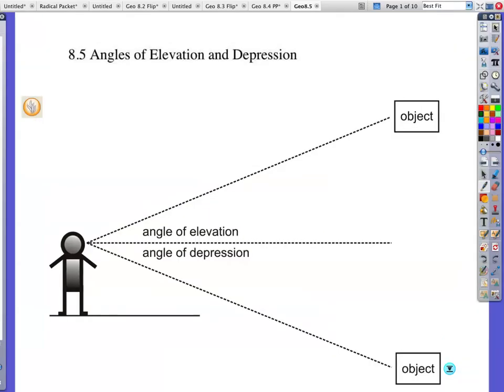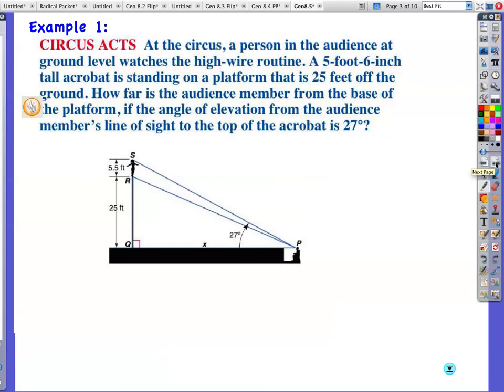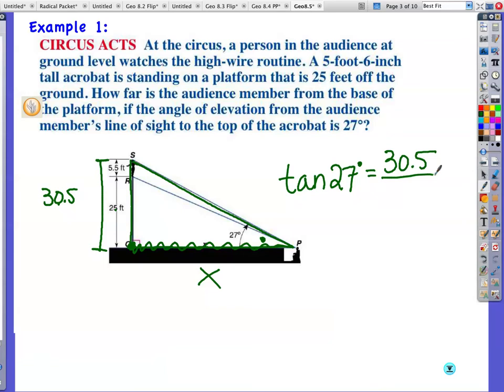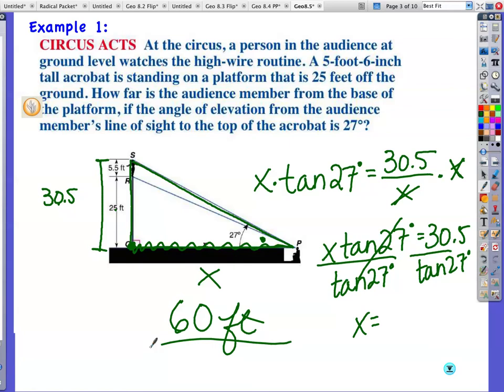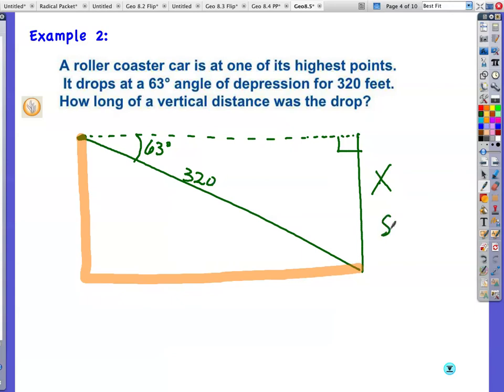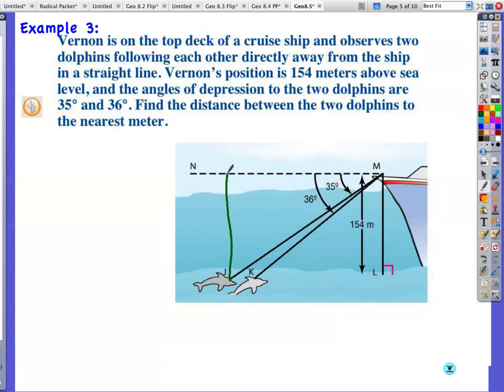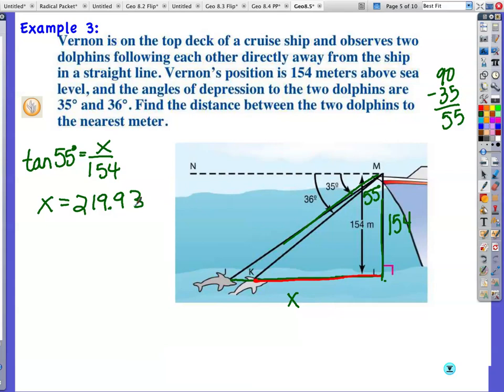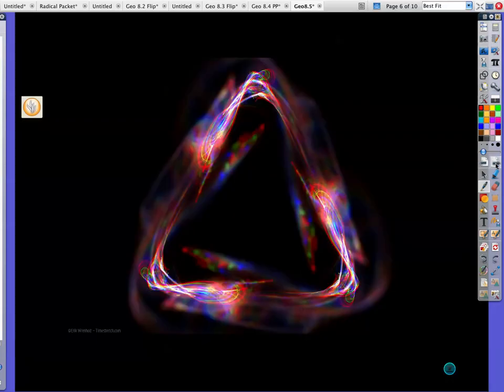Geo 8 5 Video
Geo 8.4 Video